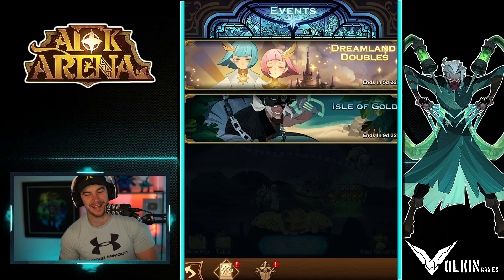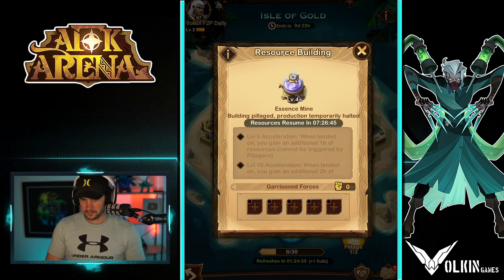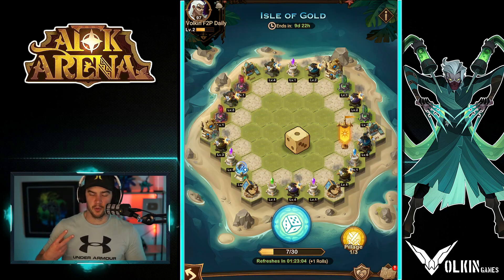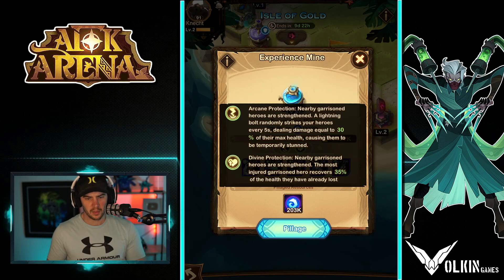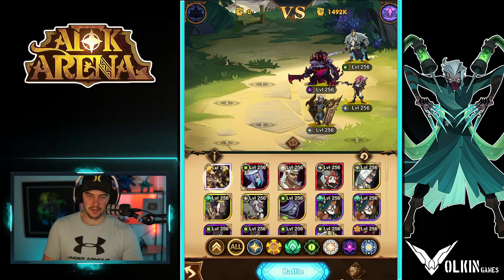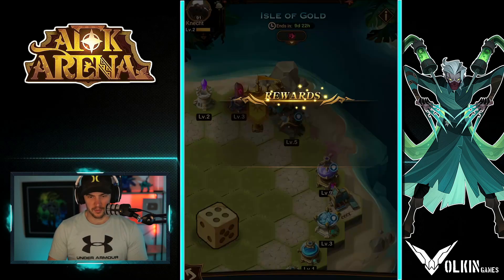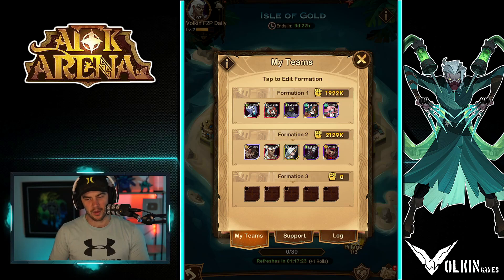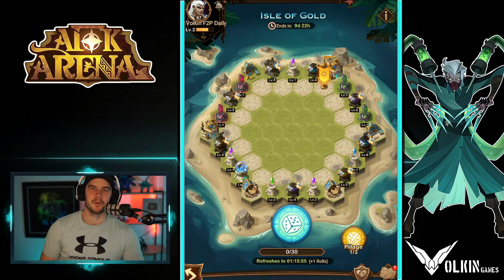ISLE OF GOLD GUIDE!!! [AFK ARENA]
AFK Arena Isle of Gold event tips.

STREAM TIMES:
Monday - 6:30am (GMT+11)
Wednesday - 6:30am (GMT+11)
Friday 6:30am - (GMT+11)